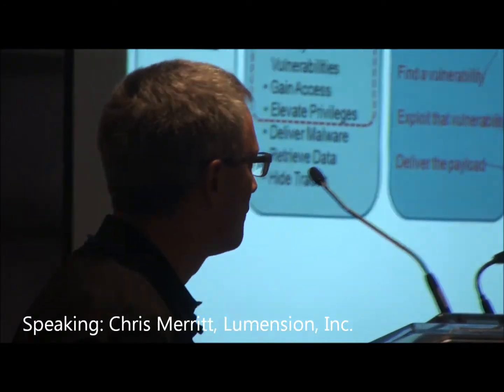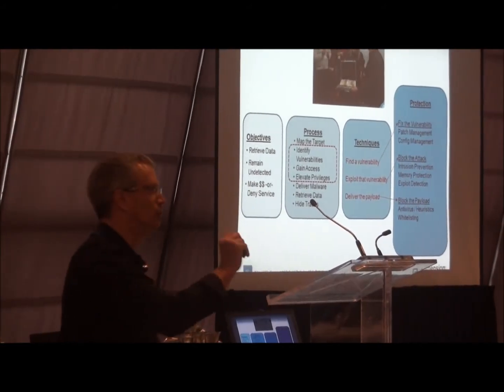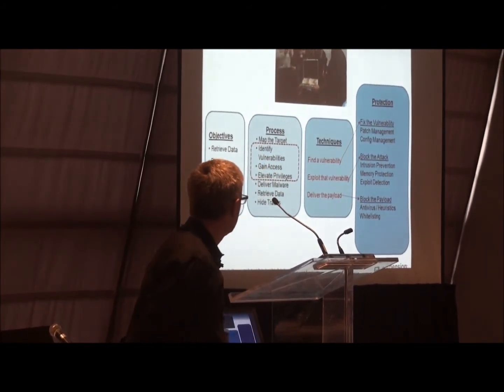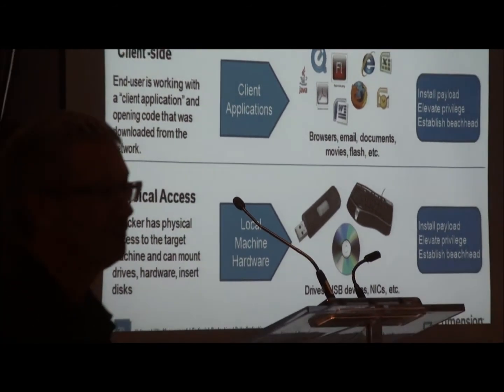2010 NAID Canada Conference Excerpt